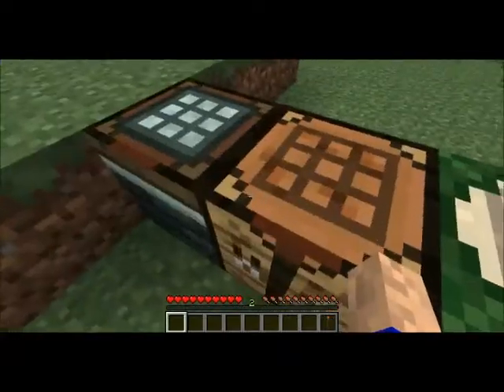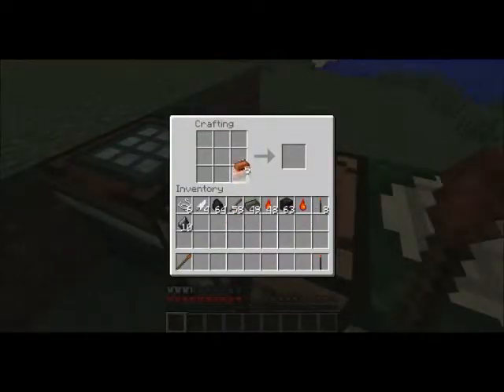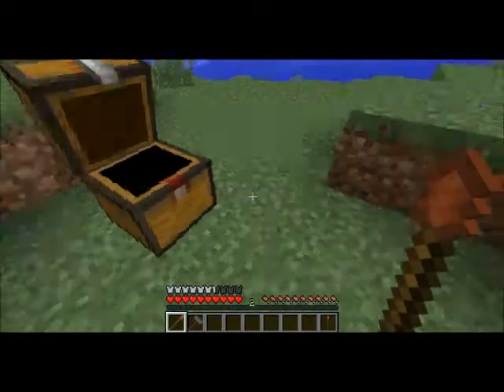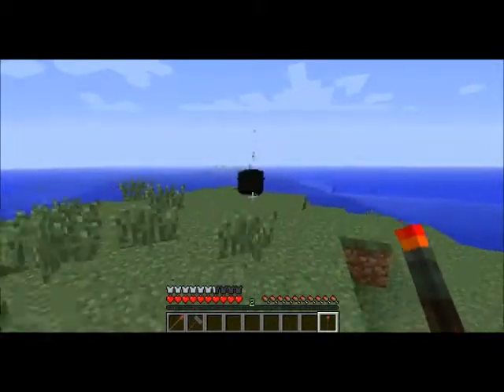Orc Equipment and Bronze in the Lord of the Rings Mod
Orc Equipment and Bronze in The Lord of the Rings Mod for Minecraft 1.5.2